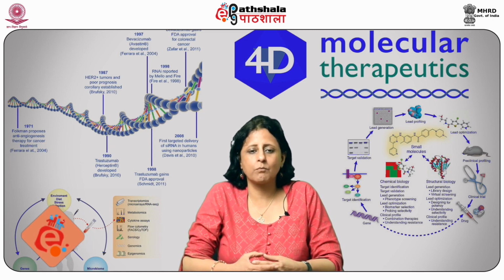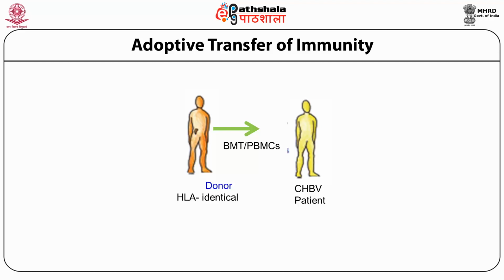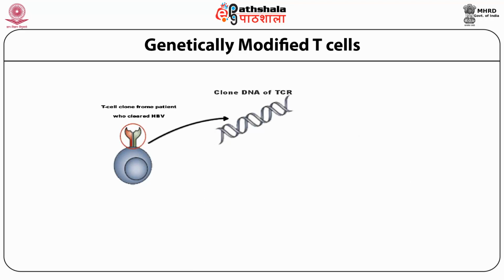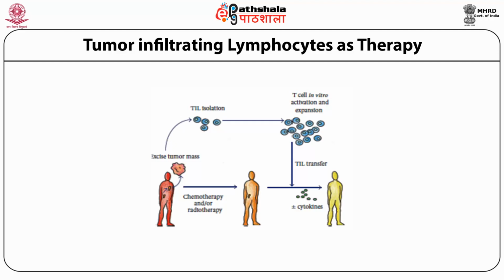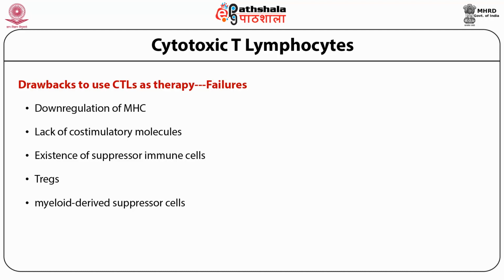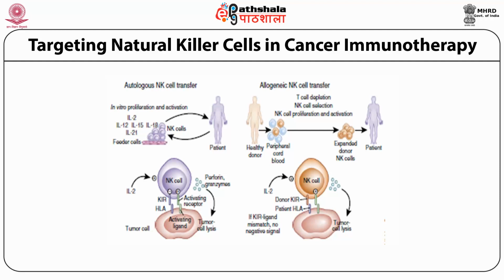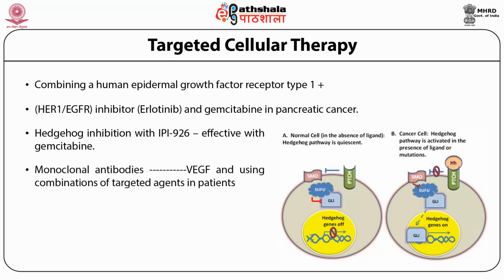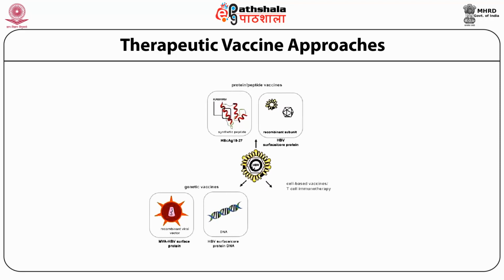Cellular Therapy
Subject:Biotechnology